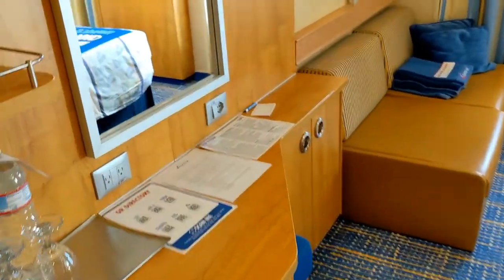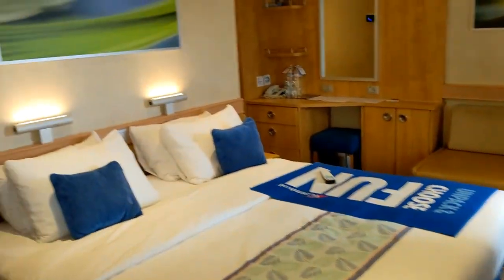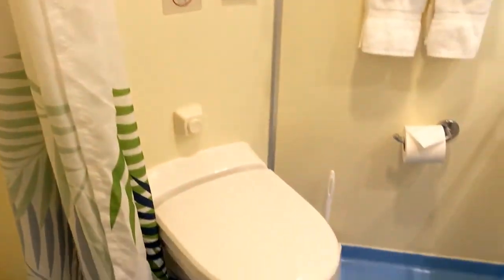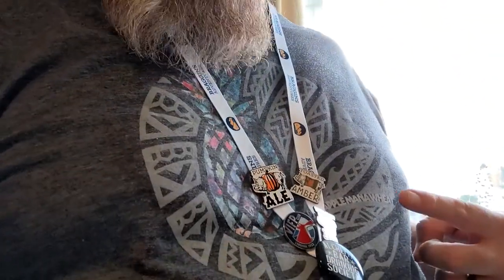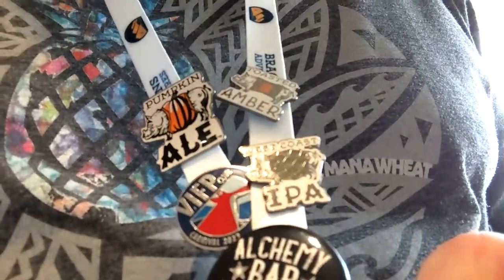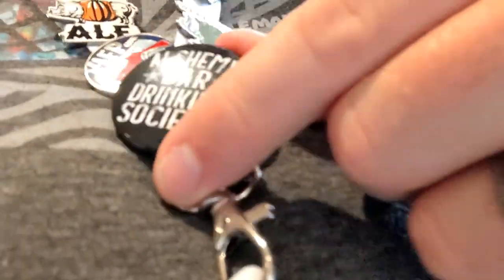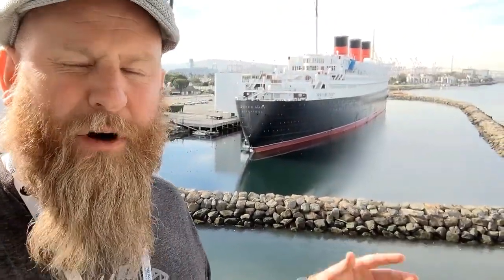Carnival Radiance Room Tour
Join us as we review a balcony stateroom on the Carnival Radiance with a twist!

01:10 - The Queen Mary

THINGS MENTIONED IN THIS VIDEO:
USB Charger
Equipment:
In Studio:
Chromebook with KineMaster
Aureday 6” Led Selfie Ring Light
On Location:
Rode SmartLav+ Omnidirectional Lavalier
Google Pixel 5a